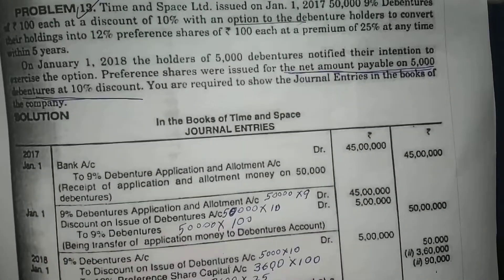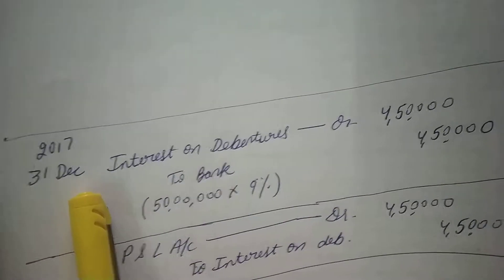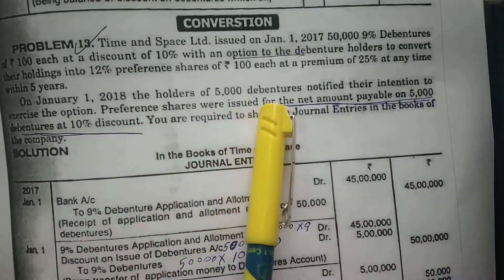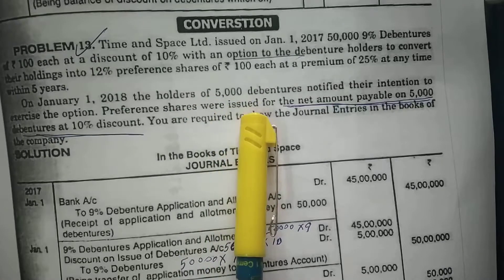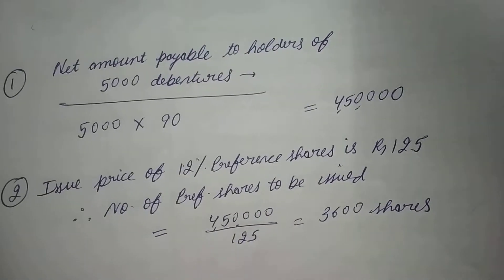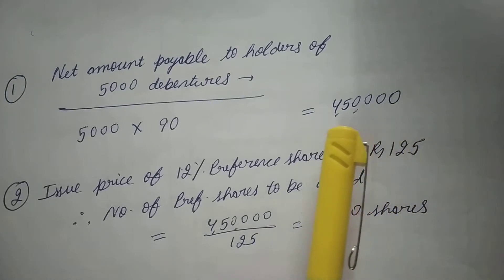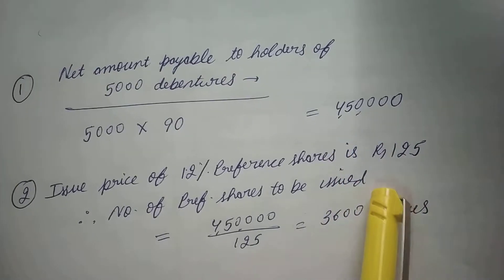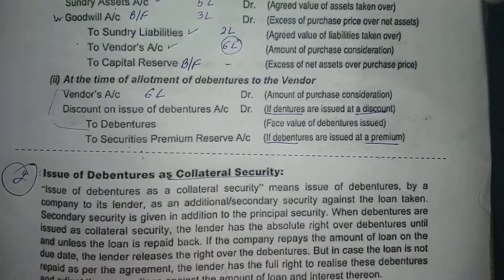Redemption of debentures l Corporate Accounting l Part 3